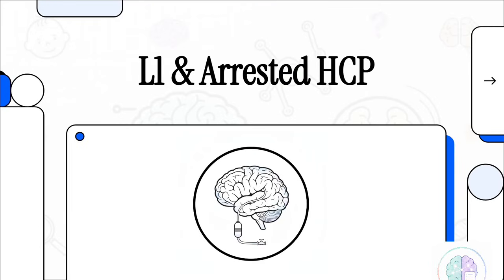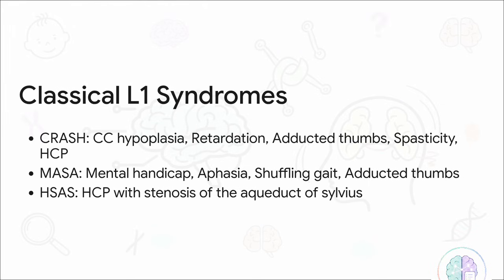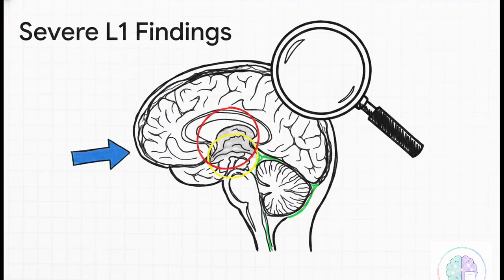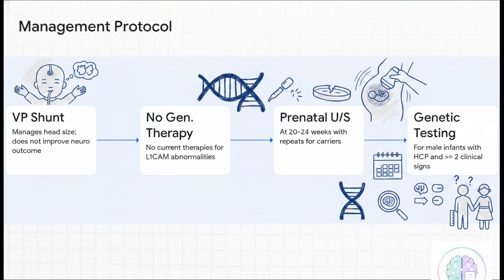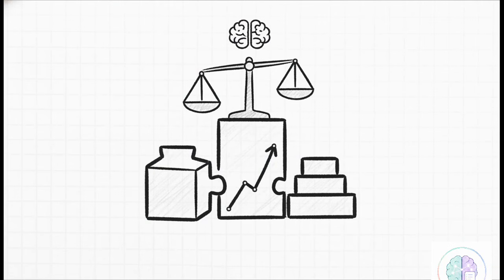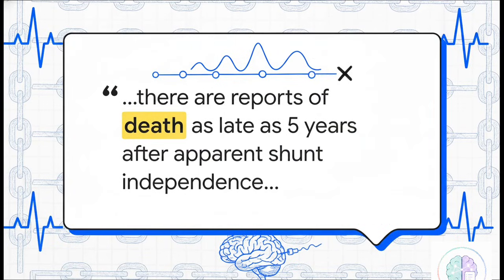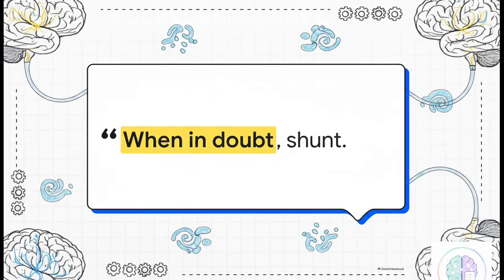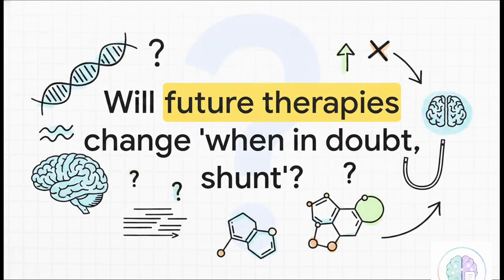Greenberg Neurosurgery Lecture Series |Chapter 24 PART 7| L1 syndromes & Arrested hydrocephalus